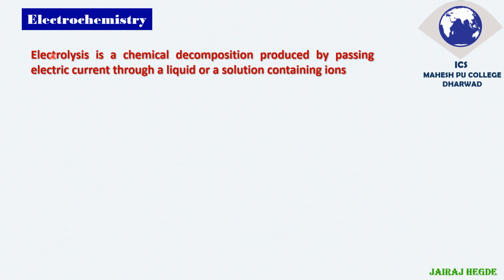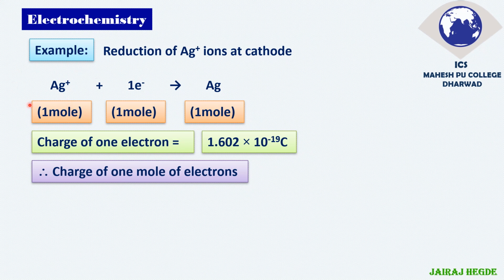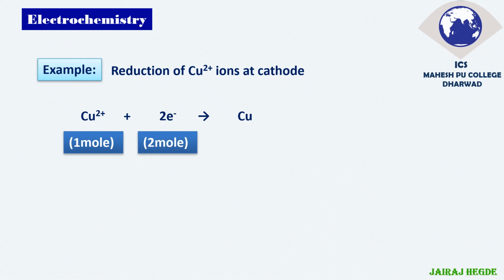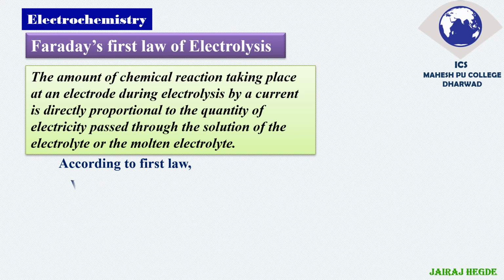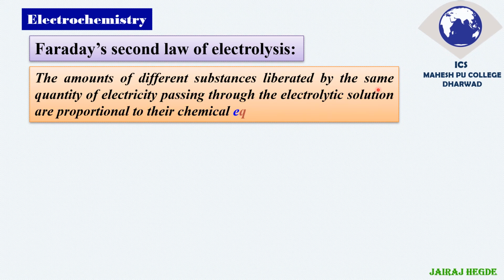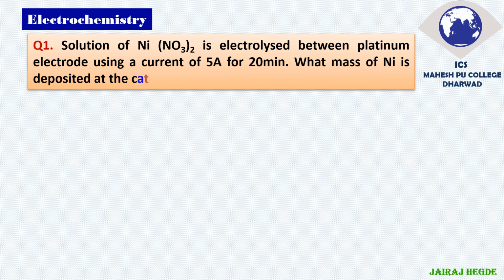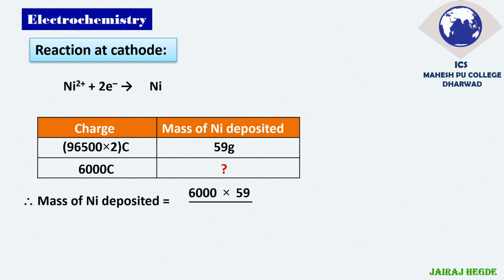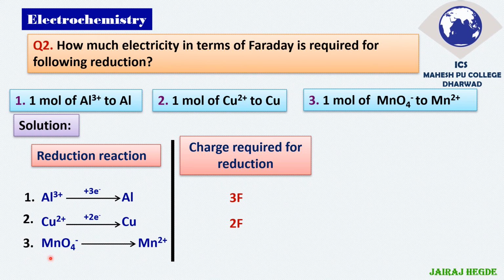Electrochemistry: Faraday’s laws of electrolysis 1st and 2nd law part 22